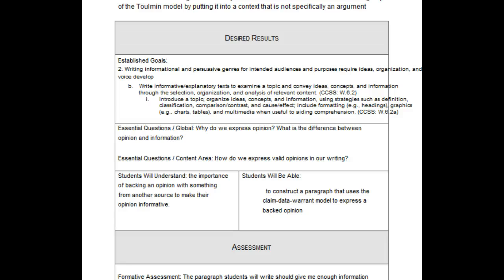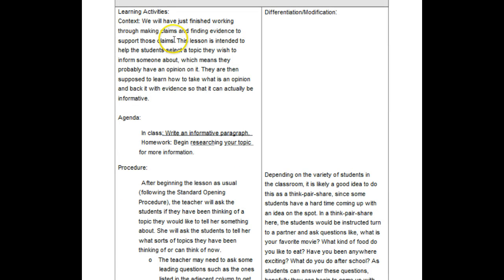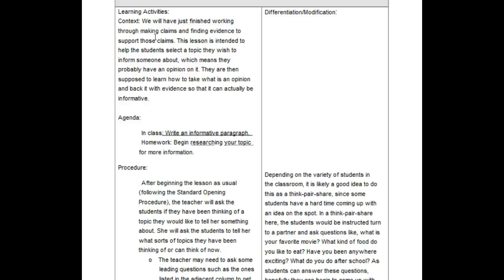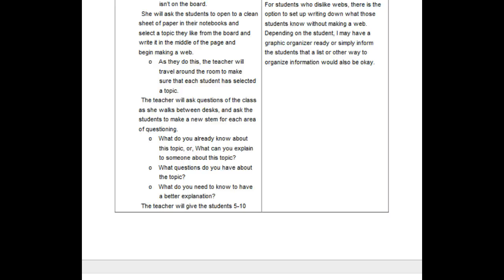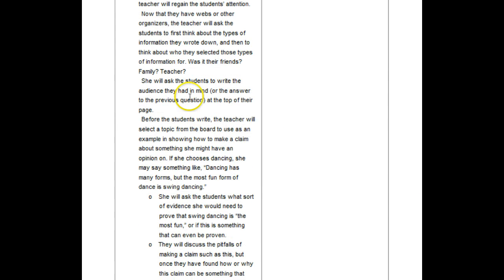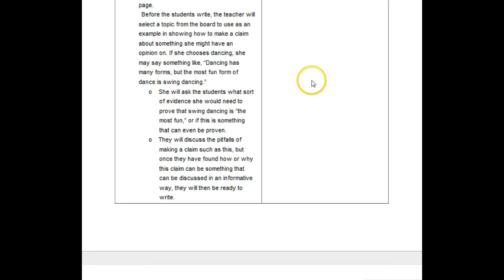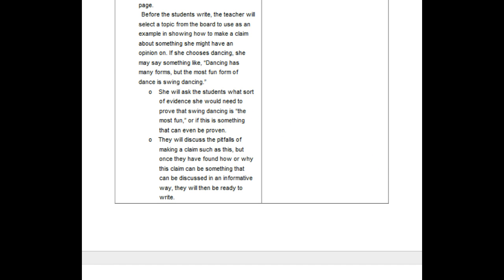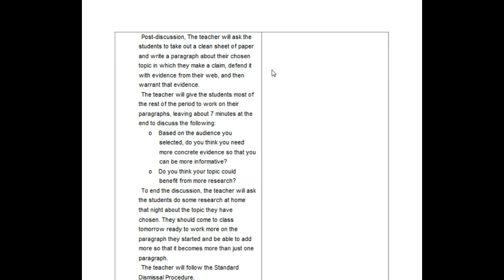Rivard LP 6